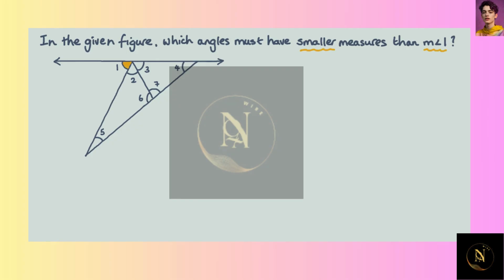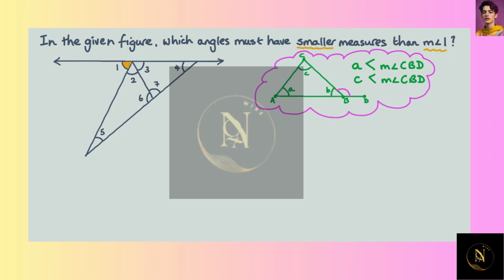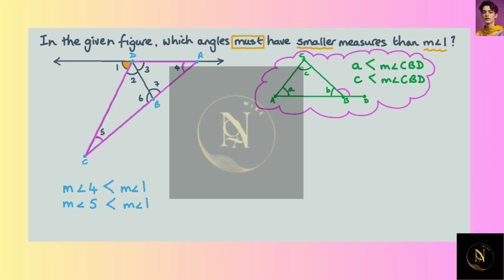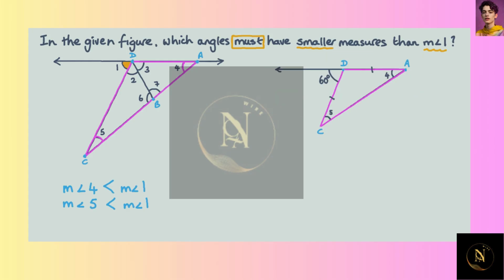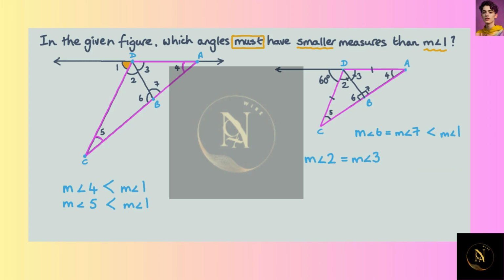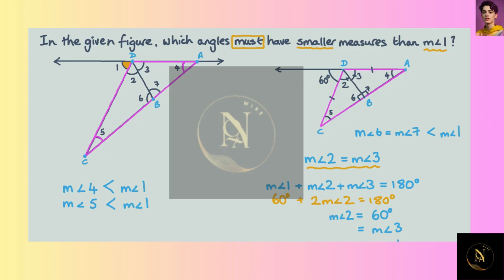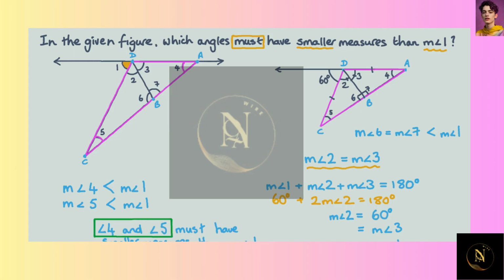In the given figure, which angles must have smaller measures than \(\text{m}\angle \text{1}\)